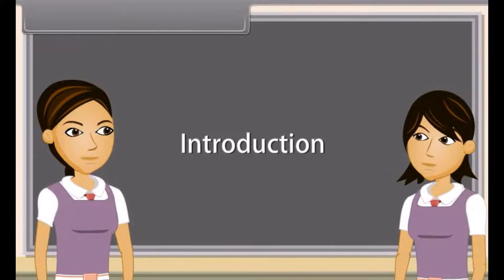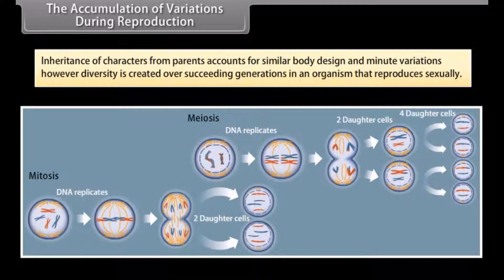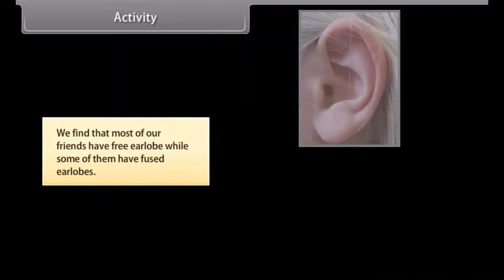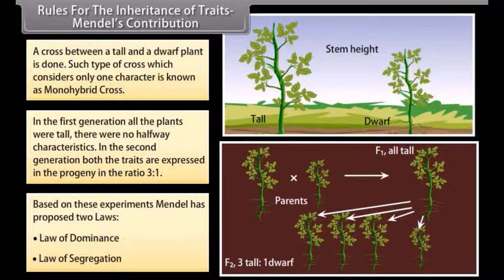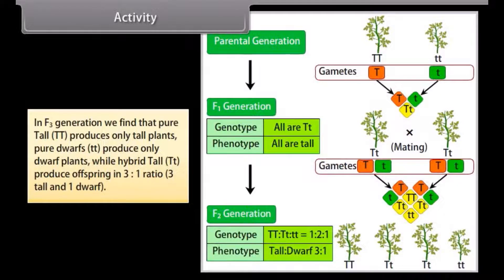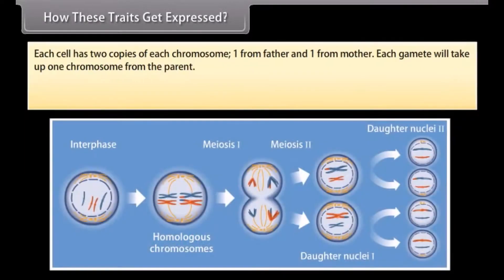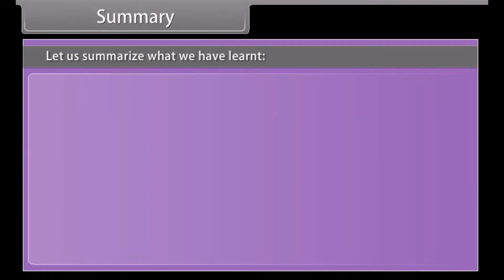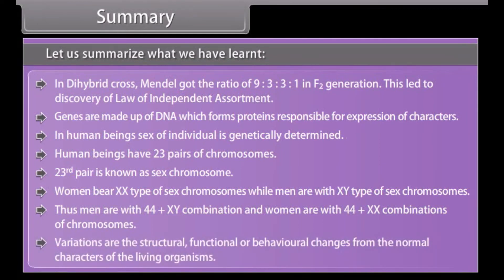CBSE Class 10 || Biology || Heredity and Evolution || Part-II || Animation || in English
CBSE Class 10 || Biology || Heredity and Evolution || Part-II || Animation || in English @digitalguruji3147

heredity and evolution class 10 full chapter in telugu and english
heredity and evolution class 10 full chapter one shot in english
class 10 science heredity and evolution in english
class 10 biology heredity and evolution in english
heredity and evolution class 10 full chapter ncert in english
heredity and evolution class 10 animation in english
heredity and evolution class 10 cbse in english
class 10 biology heredity and evolution explanation in english
class 10 heredity and evolution animation
class 10th science chapter 1 heredity and evolution animation
heredity and evolution class 10 full chapter 3d animation
heredity and evolution class 10 full chapter animation video in english